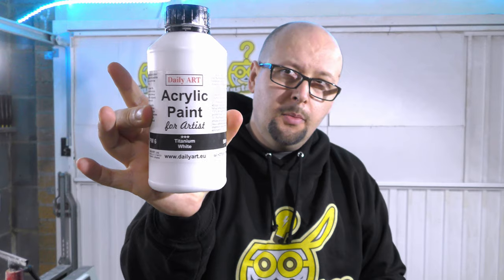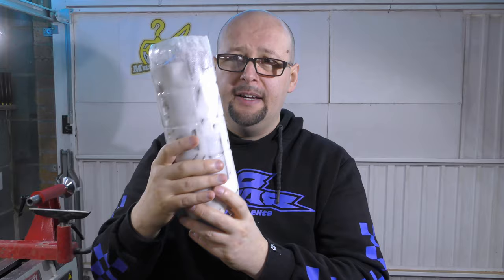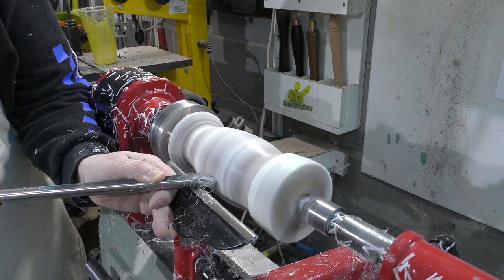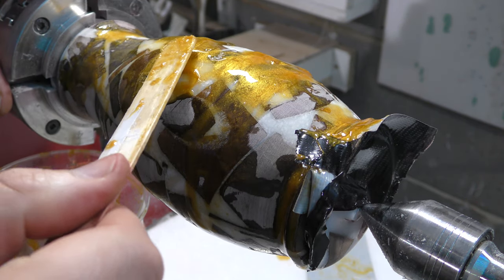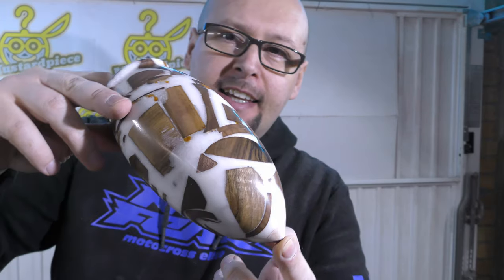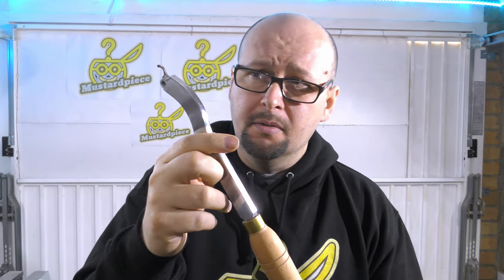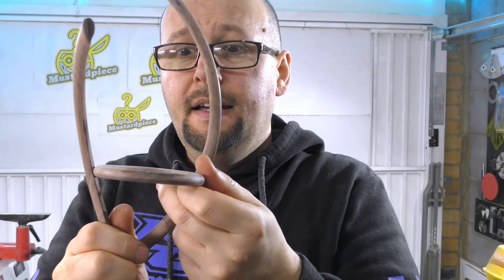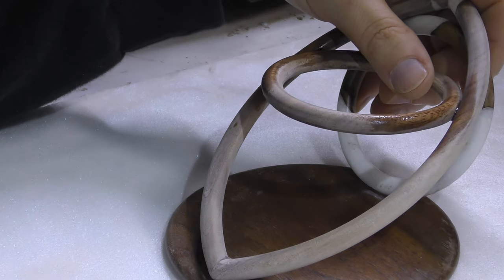Turning Scrap Wood into a $200 Art Piece - Trash to Treasure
God, I'm glad I have finished this project. It was a really challenging project, but I consider this piece one of my best designs. Project was turned from walnut scrap wood and cheap epoxy resin. Crazy ring design and lots of mistakes and yet turned out amazing.